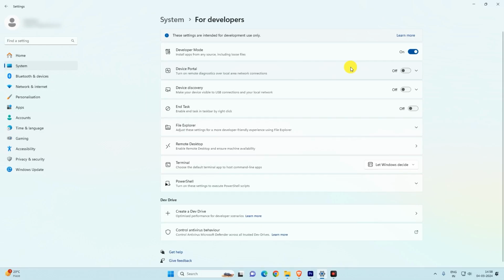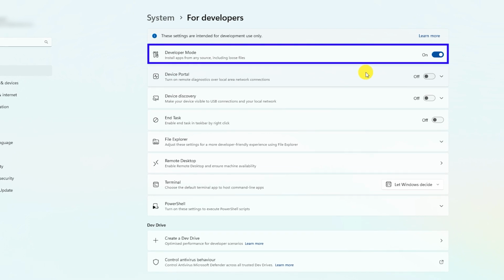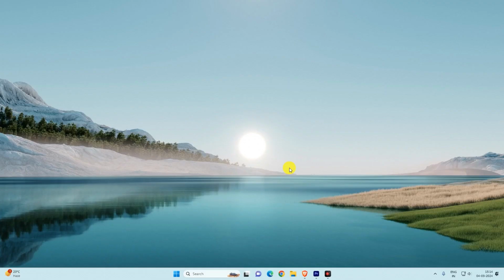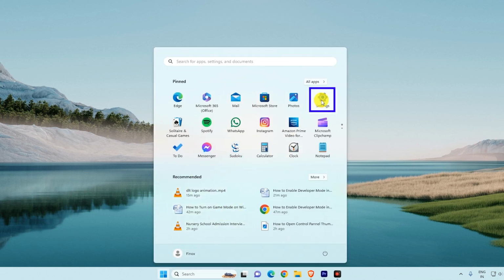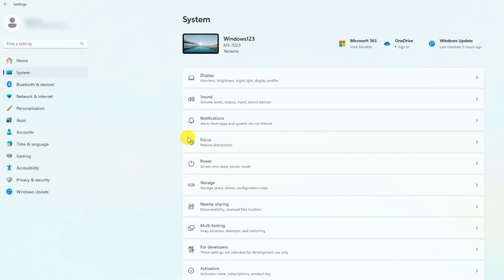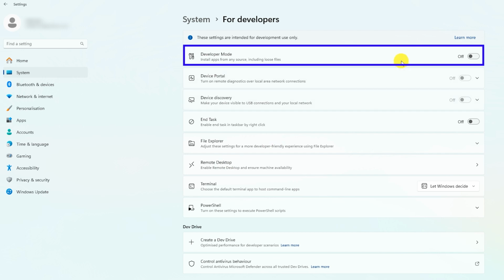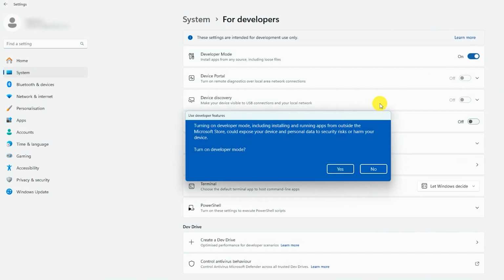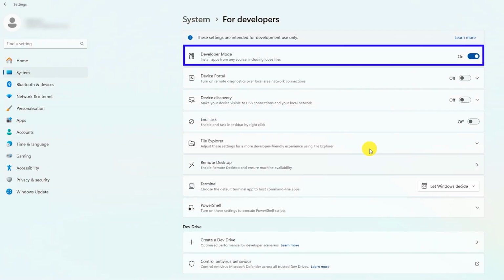How to Enable Developer Mode in Windows 11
Welcome Back to Our Another How to Enable Developer Mode in Windows 11 in this Video we will Talk about How to Enable Developer Mode in Windows

For contact
Digital Live Trends